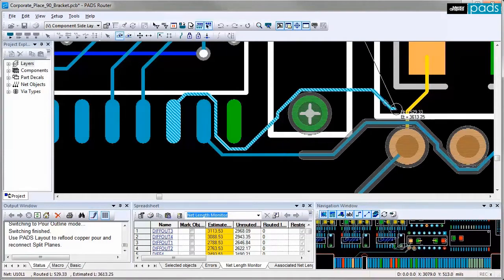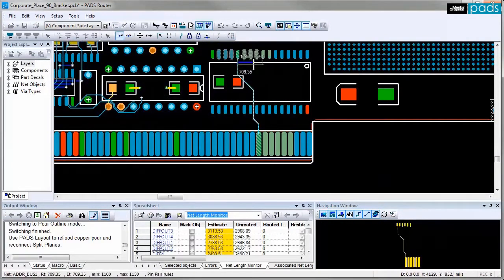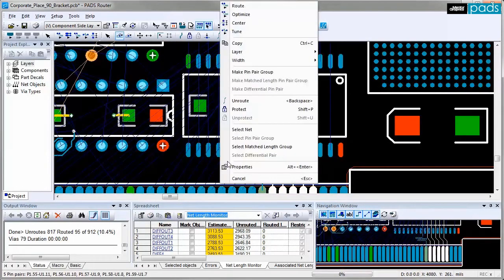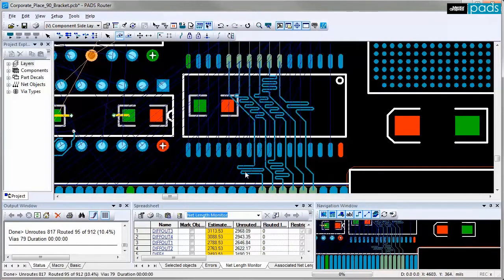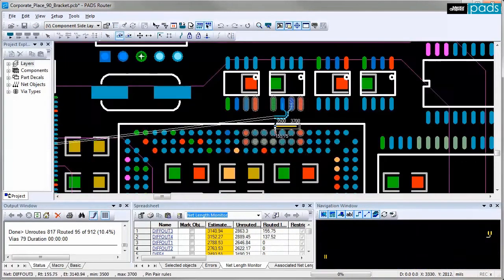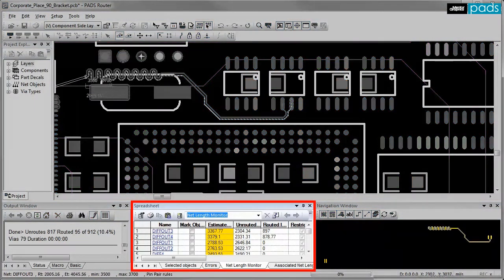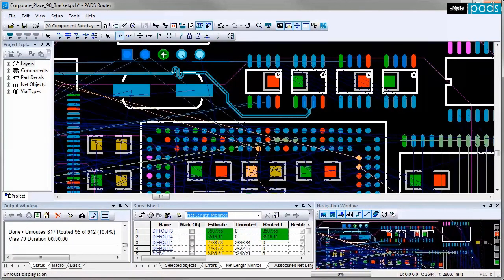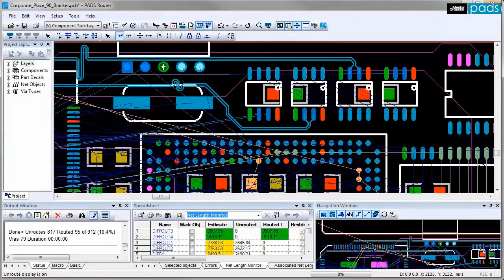Simplify PCB design with interactive routing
This video will show you how you can dramatically reduce routing time and effort with the powerful interactive routing capabilities in PADS Standard Plus.